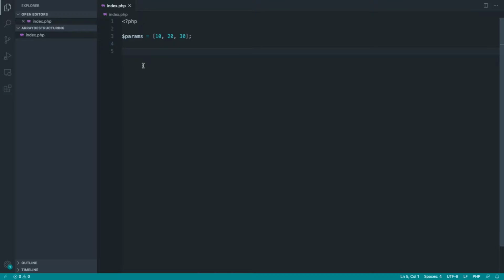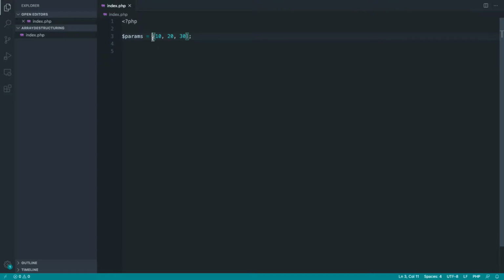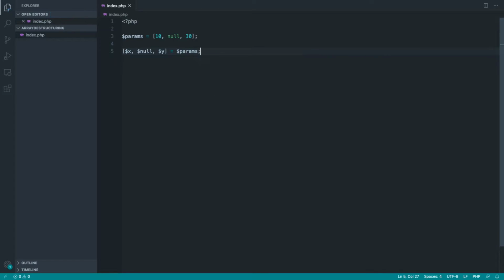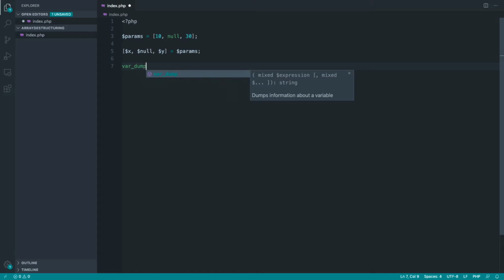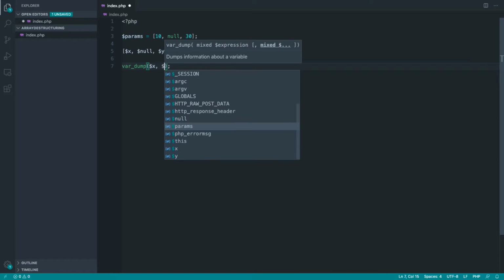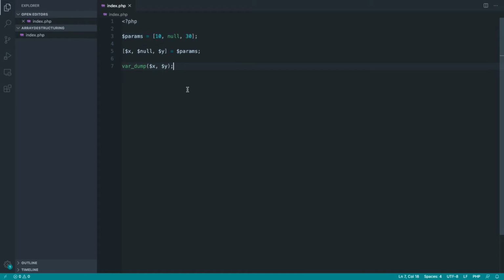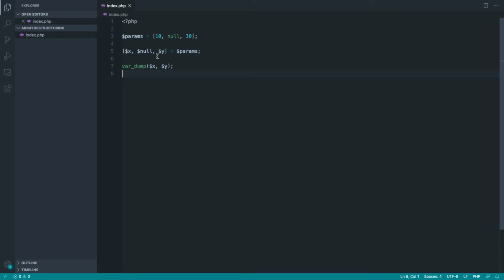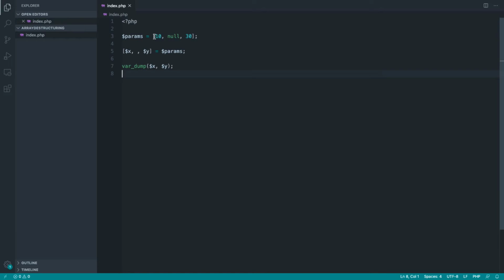Array Destructuring in PHP: Skipping items (4/9)